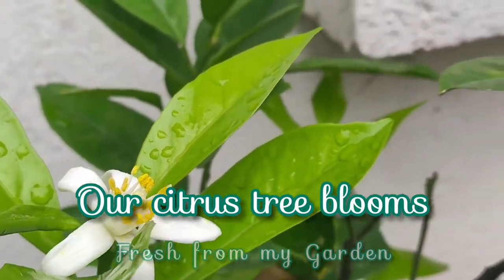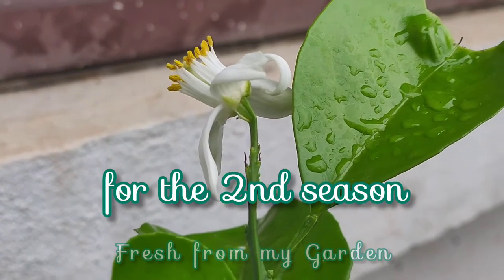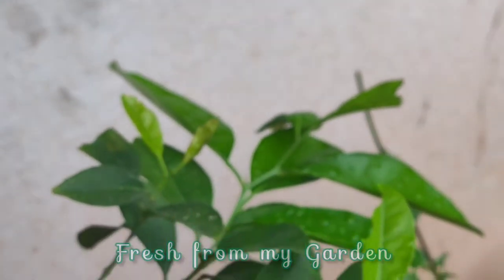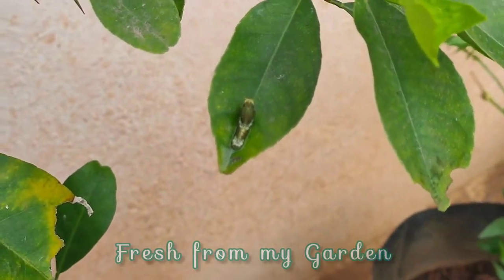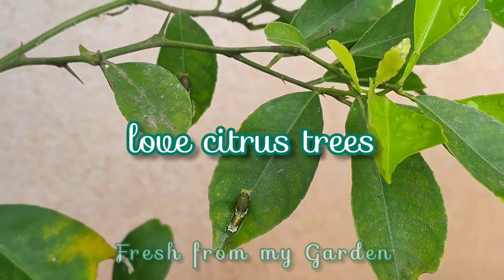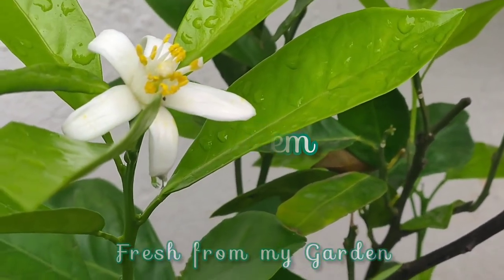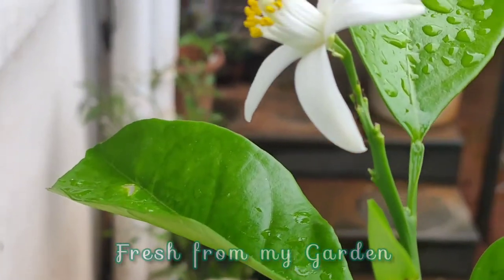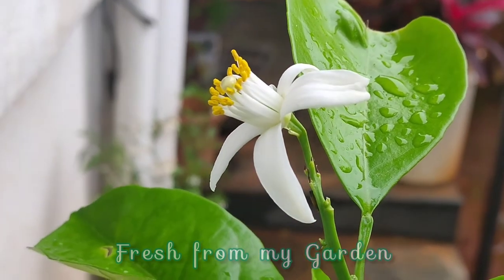Citrus trees and Caterpillars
A small and simple video about the connection between citrus trees and caterpillars